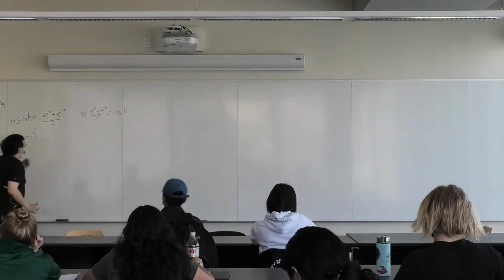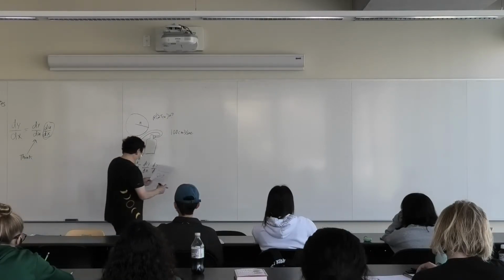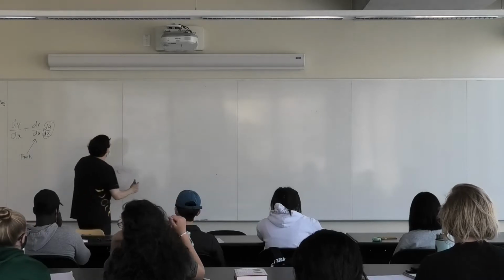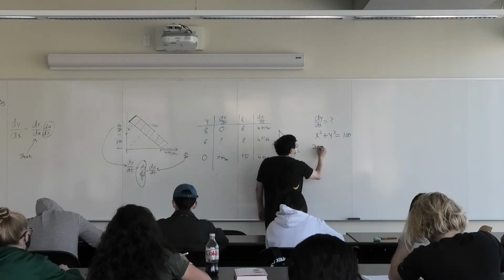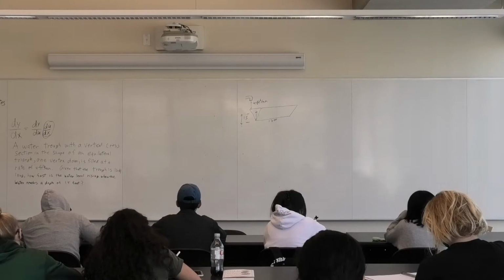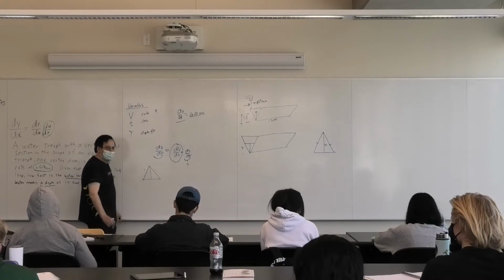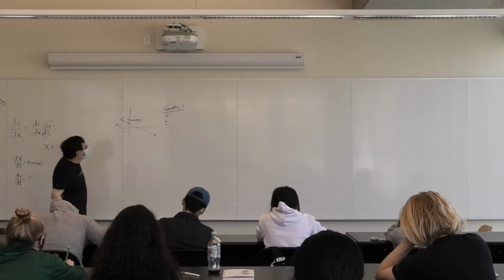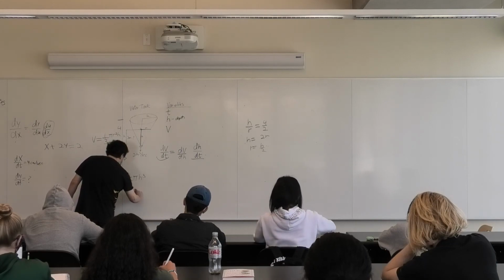Math109 092321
USF Math class 109, Calc 1, Mitchell Schoenbrun, 9/23/2021